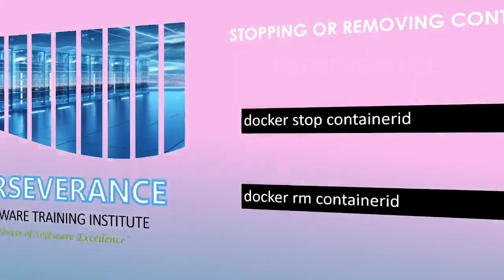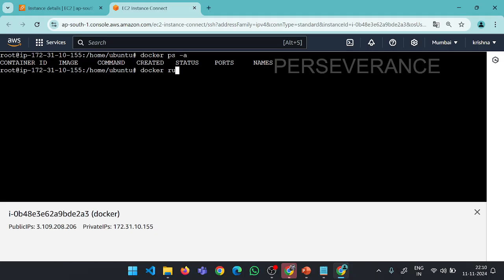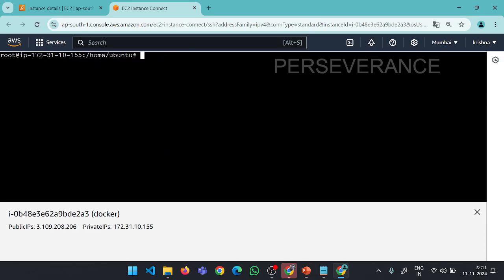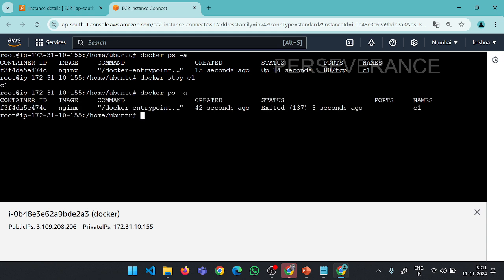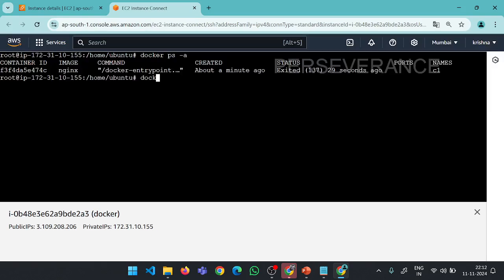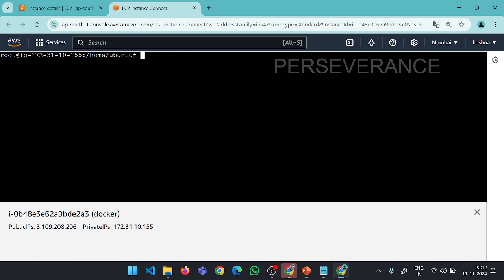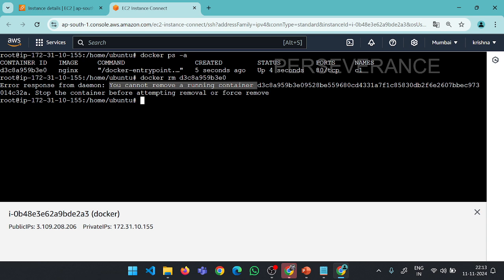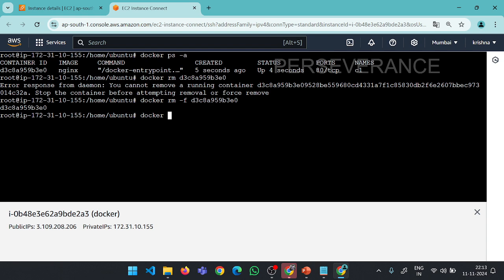Stopping or Removing Containers - Series of Docker - Docker Made Easy